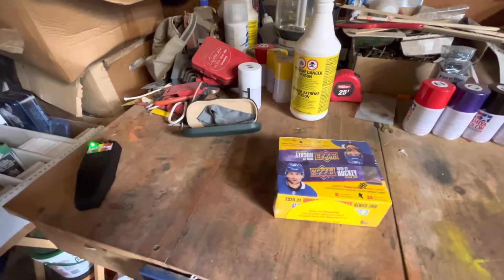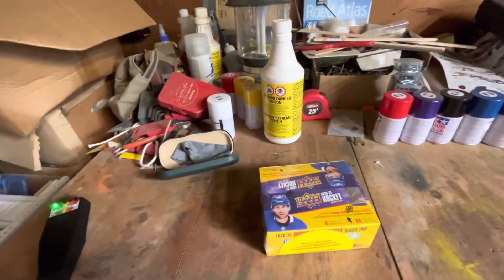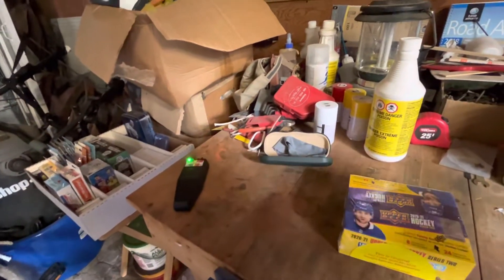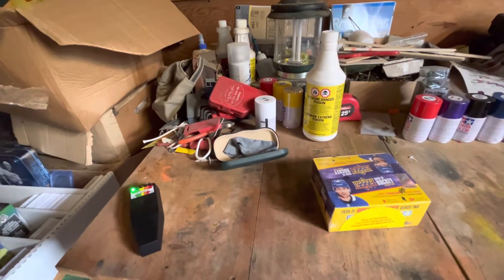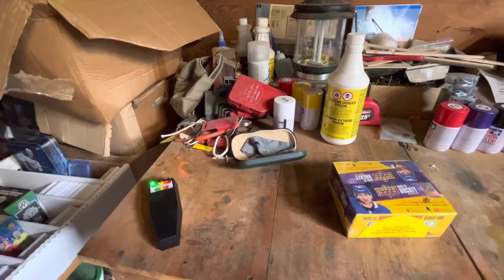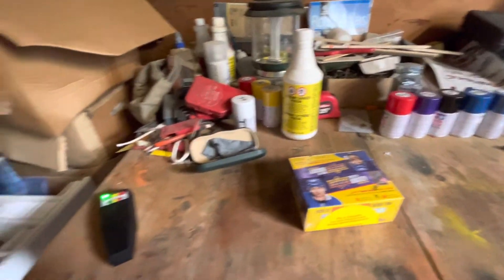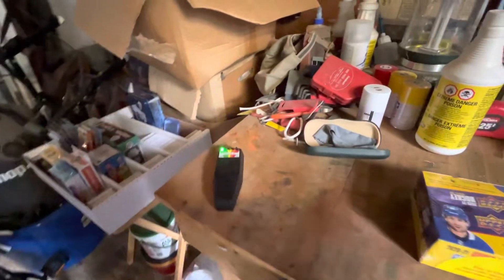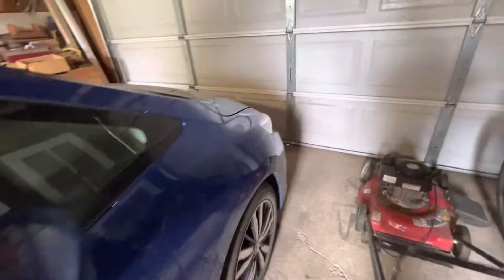Loaded 2020-21 Upper Deck series 2 Hockey opening and ghost hunt with a ghost and Kaprizov sighting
👻👻🔥Loaded 7 Youngguns 2020-21 Upper Deck series 2 Hockey opening and garage ghost hunt with a ghost and Kaprizov and Sorokin sighting 🔥🔥👻👻👊👊👻🔥